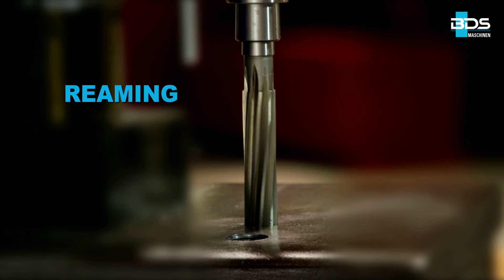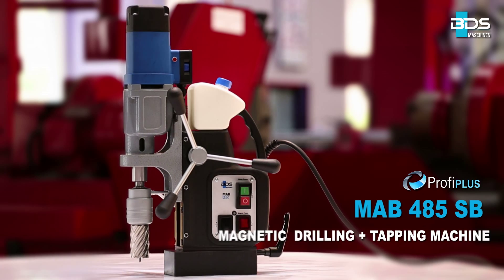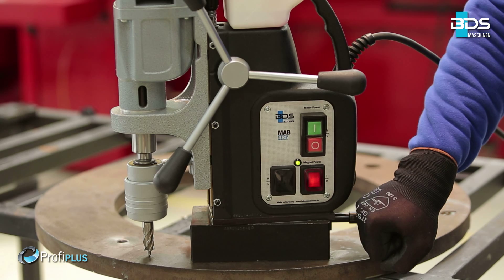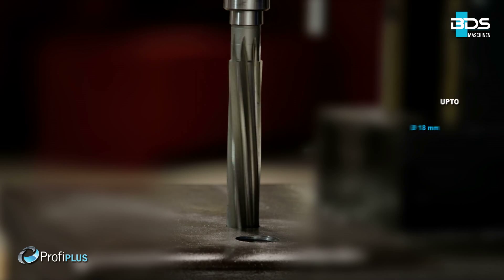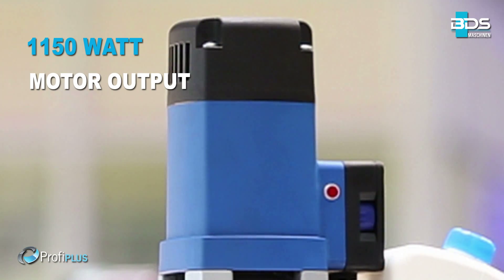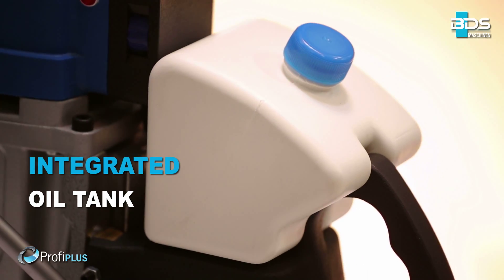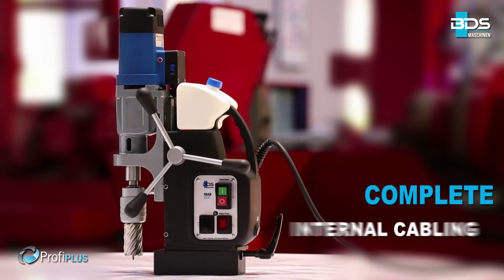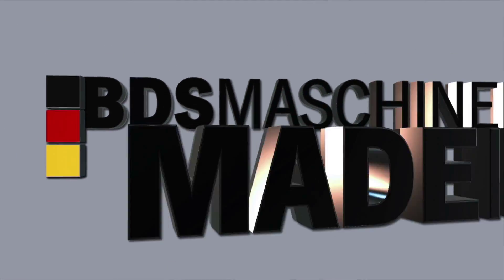MAG DRILL | Magnetic drilling tapping machine | MAB 485 SB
The Made in Germany MAB 485 SB magnetic drill from BDS Maschinen GmbH is the best introduction to the ProfiPLUS category magnetic drill- with the swivel base adjusting feature. Tangible relief for operators when performing drilling works overheard or in horizontal situations. A good idea comes to life: BDS now offers four magnetic drill s with a moveable magnetic adjustment feature in two performance categories. How the swivel base works: place the magnetic drill roughly in position, activate the magnet, release the adjustment feature and adjust it effortlessly. The swivel base enables the drill to be placed in exactly the right position without needing to hold the whole weight of the magnetic drill at the same time. This relief is an additional factor in work safety even when the magnetic drill is secured with a chain. The advantages of the MAB 485 Swivel Base magnetic drill Continuous electronic control of motor output and speed, drilling with core and twist drills, countersinking, reaming, thread cutting. Two-stage gear unit, non-destructive with oil bath gearbox. With Swivel Base, the adjustment feature for an easy positioning of the drill.